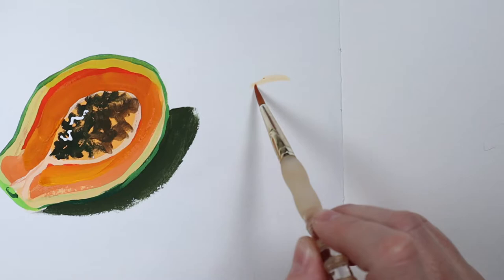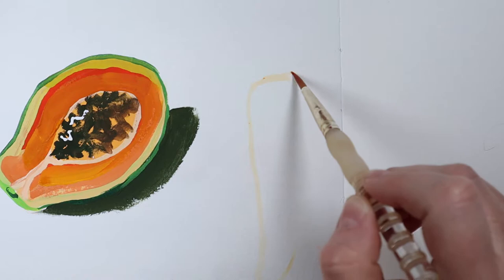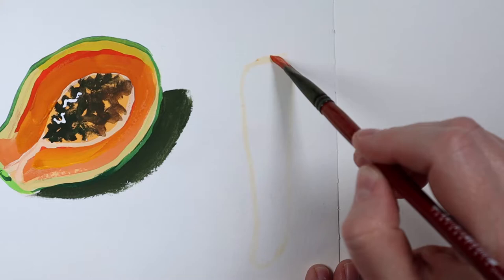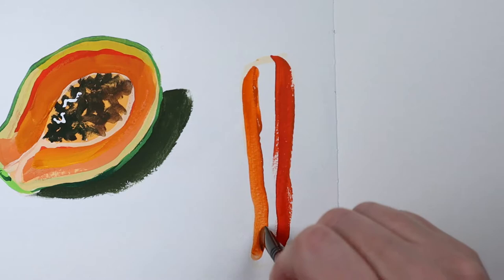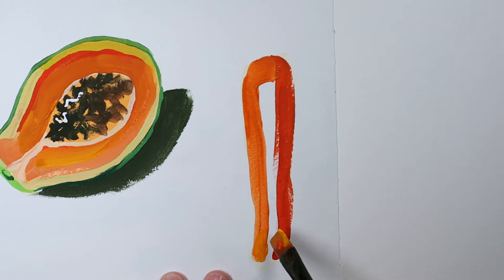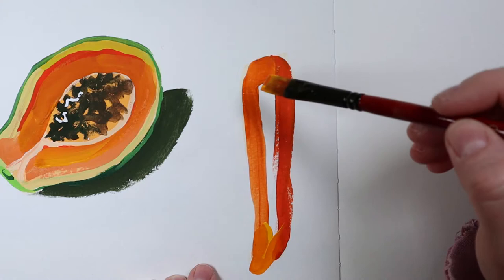DAY 29 // Turner Acryl Gouache painting // 30 paintings 30 strokes 30 days // Make each stroke count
I gave myself a new challenge! This one is based on a video by Paint Coach:
He recommends to try and make quick paintings with no more than 30 brush strokes to make every stroke count and basically stop fussing with your paintings. So here I am, making one painting a day for 30 days.

Get two months on Skillshare for free, and check out my full length classes

*SUPPLIES
- Turner Acryl acrylic gouache
- Turner Acryl Japanesque acrylic gouache
- Moleskin watercolor journal